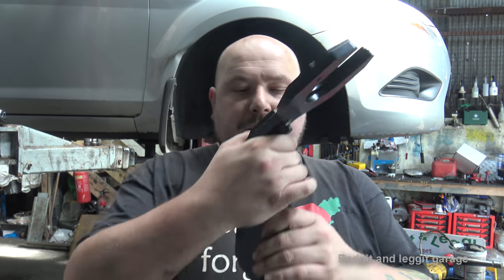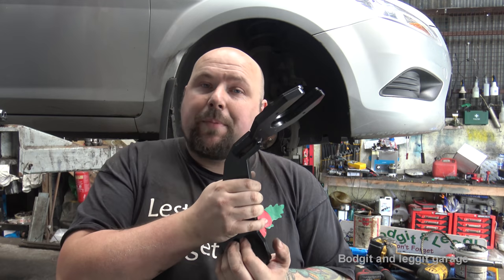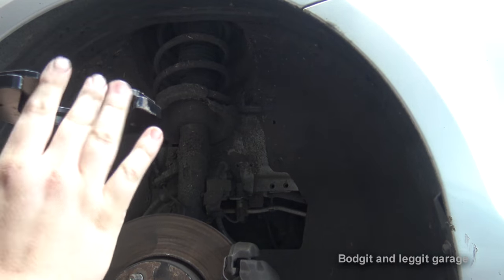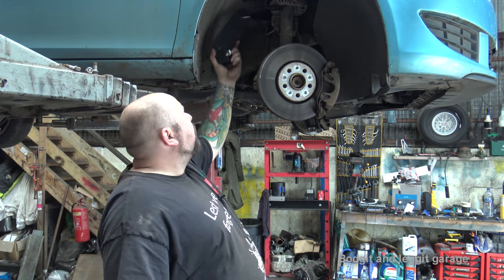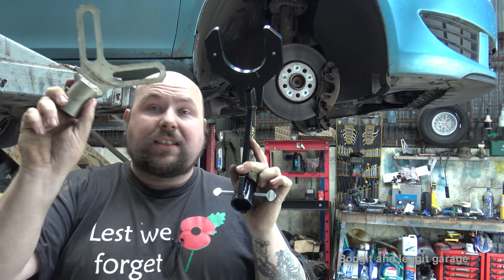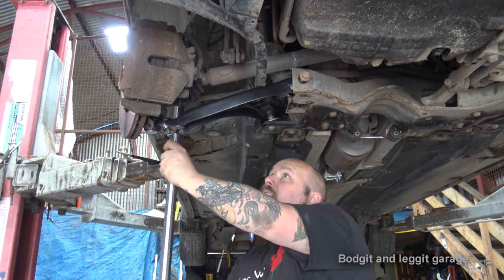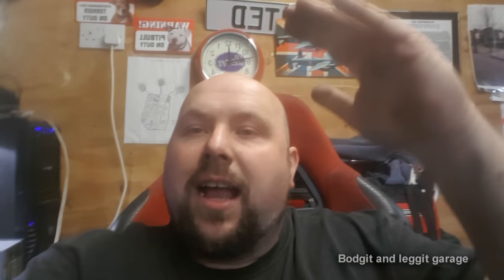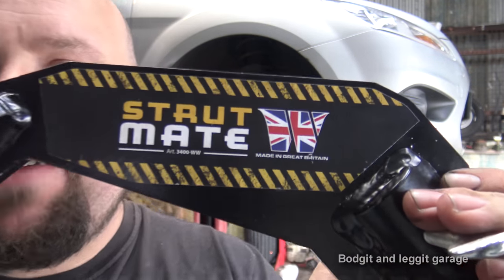Changing Suspension Struts To Easy Way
welzh werkzeug stuct mate 3400WW
welzh werkzeug hub mate   3200WW

An early form of suspension on ox-drawn carts had the platform swing on iron chains attached to the wheeled frame of the carriage. This system remained the basis for most suspension systems until the turn of the 19th century, although the iron chains were replaced with the use of leather straps called thoroughbraces by the 17th century. No modern automobiles have used the thoroughbrace suspension system.

By approximately 1750, leaf springs began appearing on certain types of carriage, such as the Landau.[3] By the middle of the 19th century, elliptical springs would also begin to be used on carriages.

Modern suspension

The front suspension components of a Ford Model T.
Automobiles were initially developed as self-propelled versions of horse-drawn vehicles. However, horse-drawn vehicles had been designed for relatively slow speeds, and their suspension was not well suited to the higher speeds permitted by the internal combustion engine.

The first workable spring-suspension required advanced metallurgical knowledge and skill, and only became possible with the advent of industrialisation. Obadiah Elliott registered the first patent for a spring-suspension vehicle; each wheel had two durable steel leaf springs on each side and the body of the carriage was fixed directly to the springs which were attached to the axles. Within a decade, most British horse carriages were equipped with springs; wooden springs in the case of light one-horse vehicles to avoid taxation, and steel springs in larger vehicles. These were often made of low-carbon steel and usually took the form of multiple layer leaf springs.[4]

Leaf springs have been around since the early Egyptians. Ancient military engineers used leaf springs in the form of bows to power their siege engines, with little success at first. The use of leaf springs in catapults was later refined and made to work years later. Springs were not only made of metal; a sturdy tree branch could be used as a spring, such as with a bow. Horse-drawn carriages and the Ford Model T used this system, and it is still used today in larger vehicles, mainly mounted in the rear suspension.[5]

Leaf springs were the first modern suspension system and, along with advances in the construction of roads, heralded the single greatest improvement in road transport until the advent of the automobile.[6] The British steel springs were not well-suited for use on America's rough roads of the time, so the Abbot-Downing Company of Concord, New Hampshire re-introduced leather strap suspension, which gave a swinging motion instead of the jolting up and down of a spring suspension.

Henri Fournier on his uniquely damped and racewinning 'Mors Machine', photo taken 1902
In 1901 Mors of Paris first fitted an automobile with shock absorbers. With the advantage of a damped suspension system on his 'Mors Machine', Henri Fournier won the prestigious Paris-to-Berlin race on 20 June 1901. Fournier's superior time was 11 hrs 46 min 10 sec, while the best competitor was Léonce Girardot in a Panhard with a time of 12 hrs 15 min 40 sec.[7]

Coil springs first appeared on a production vehicle in 1906 in the Brush Runabout made by the Brush Motor Company. Today, coil springs are used in most cars.

In 1920, Leyland Motors used torsion bars in a suspension system.

In 1922, independent front suspension was pioneered on the Lancia Lambda and became more common in mass market cars from 1932.[8] Today, most cars have independent suspension on all four wheels.

In 2002, a new passive suspension component was invented by Malcolm C. Smith, the inerter. This has the ability to increase the effective inertia of a wheel suspension using a geared flywheel, but without adding significant mass. It was initially employed in Formula One in secrecy but has since spread to other motorsport.